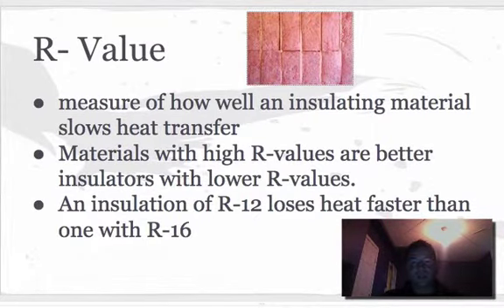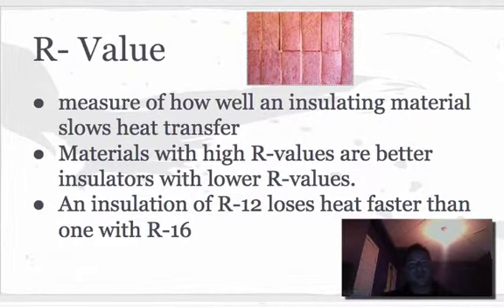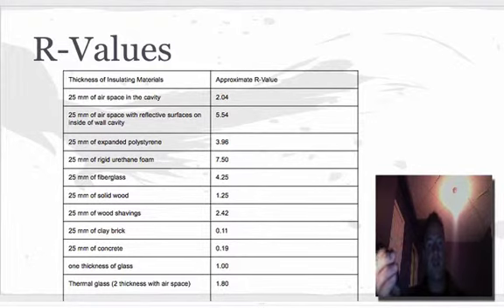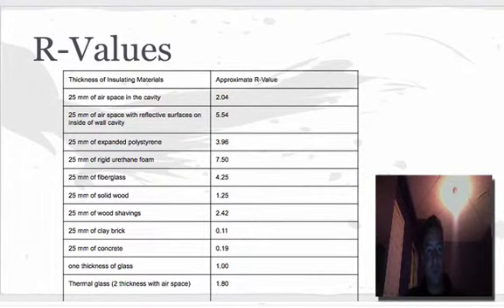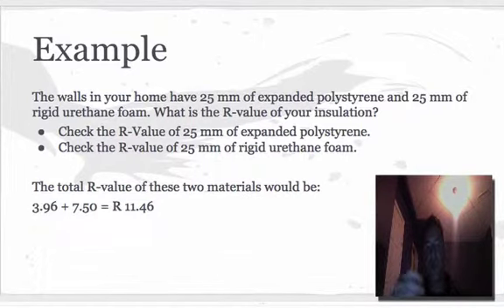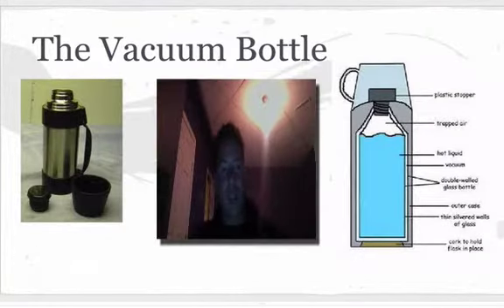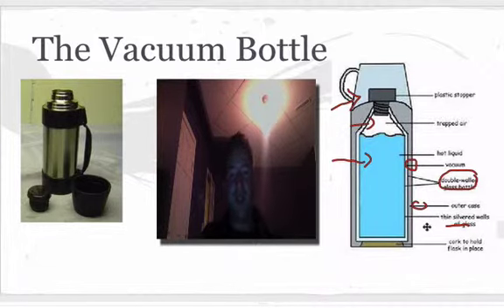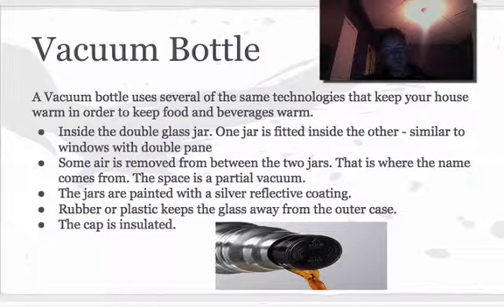Keeping Heat in The Home